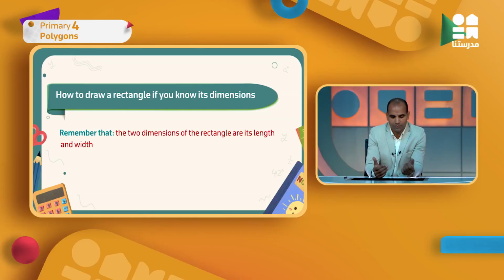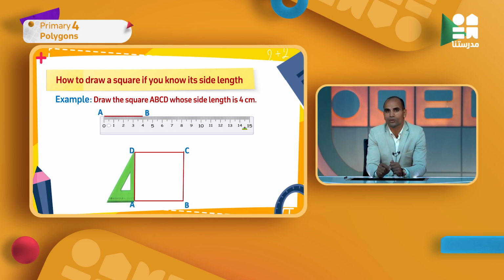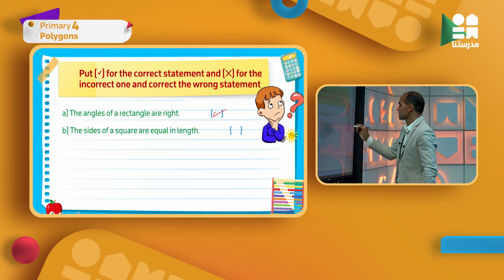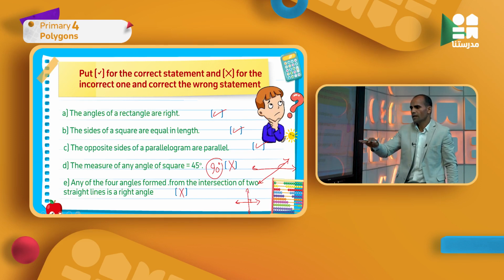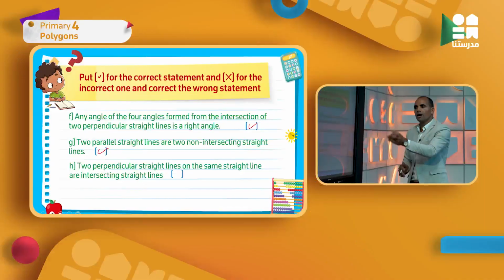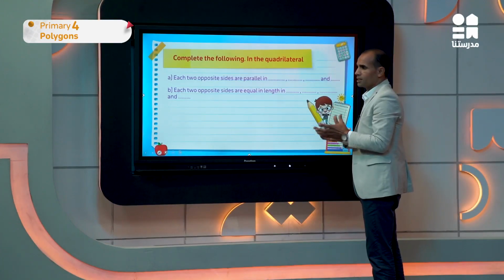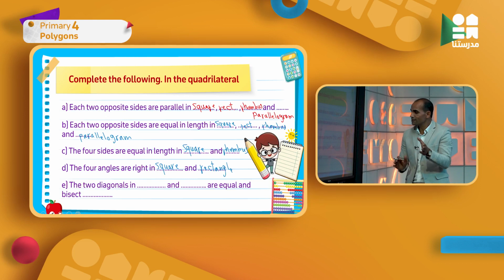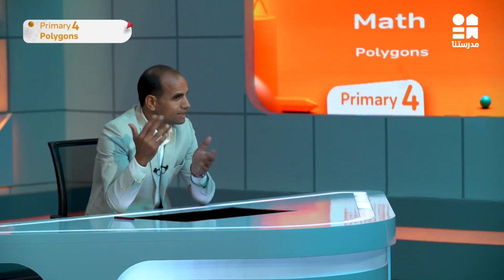Math | الصف الرابع الإبتدائي | polygons part 2